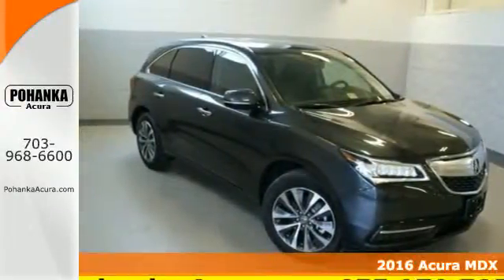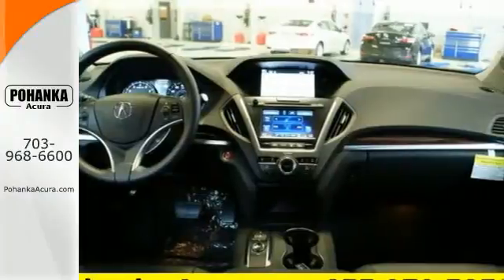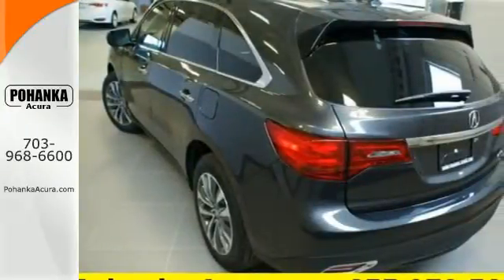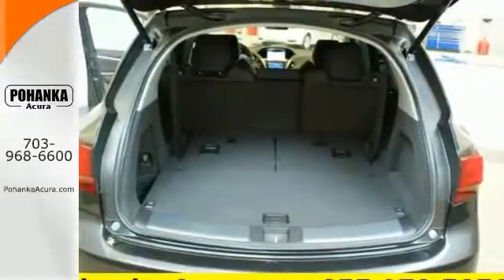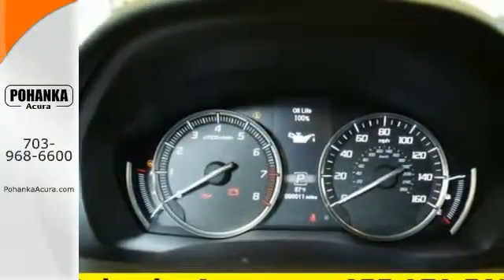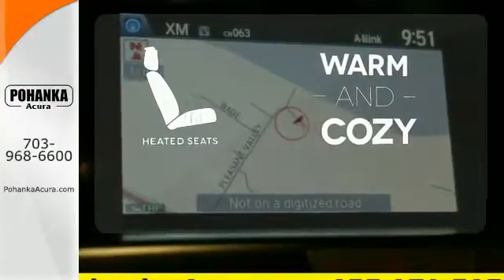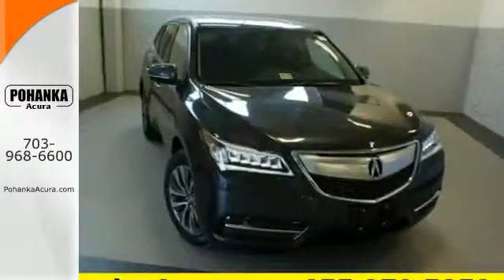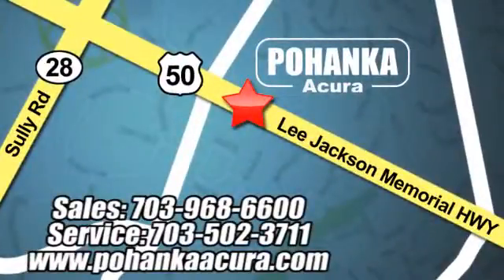2016 Acura MDX Chantilly VA Washington-DC, MD AGB026154 - SOLD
Year: 2016
Make: Acura
Model: MDX
Trim: 3.5L w/Technology Pkg
Engine: 3.5L V6 SOHC i-VTEC 24V
Transmission: 9-Speed Automatic
Color: Gray
Interior: Ebony
Stock #: AGB026154
VIN: 5FRYD4H41GB026154
Ebony. Won't last long! Best color! You'll be hard pressed to find a better SUV than this good-looking 2016 Acura MDX. This MDX is perfect for both families AND automotive enthusiasts. All prices exclude taxes, title, license, and dealer processing fee of $599.00. Published price subject to change without notice to correct errors or omissions or in the event of inventory fluctuations. All features not on all vehicles. Vehicles shown are for illustration purposes only. MPG is based on 2015 EPA mileage ratings. Use for comparison purposes only. Your actual mileage will vary, depending on how you drive and maintain your vehicle, driving conditions, battery pack age/condition (hybrid only), and other factors. MPG is based on 2016 EPA mileage ratings. Use for comparison purposes only. Your mileage will vary depending on driving conditions, how you drive and maintain your vehicle, battery-pack age/condition (hybrid only), and other factors.

Address:
13911 Lee Jackson Hwy